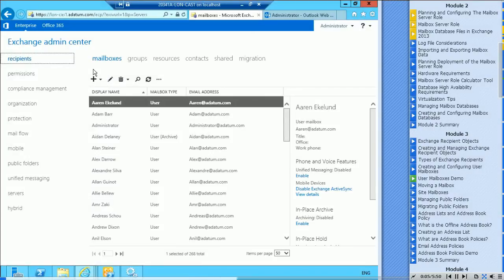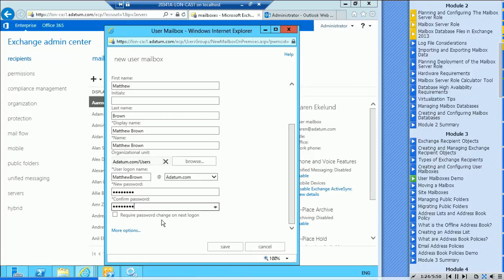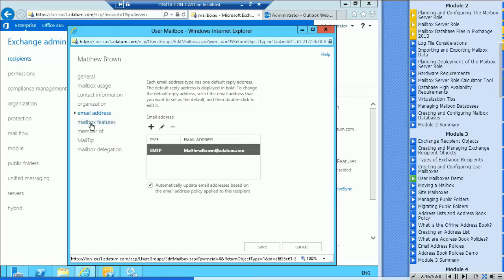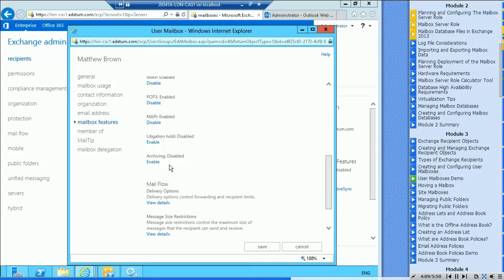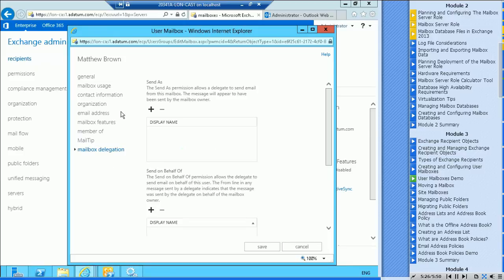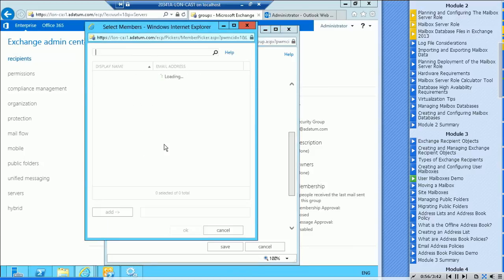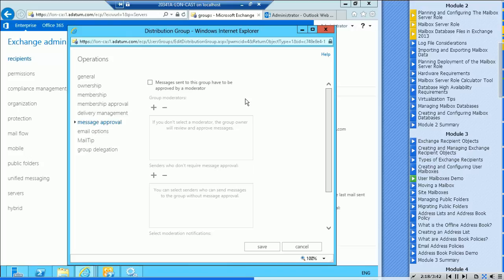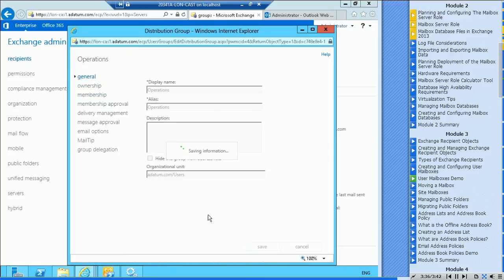A Guide to User Mailboxes in Microsoft Exchange Server 2013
A guide to user mailboxes in Microsoft Exchange Server 2013 taken from our course '70-341: Core Solutions of Microsoft Exchange Server 2013 Online Training Course'.